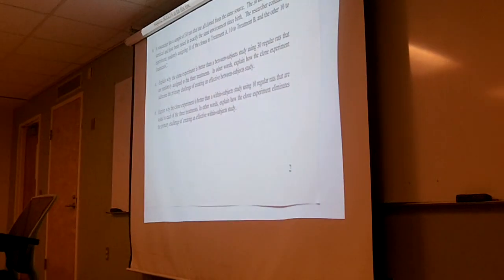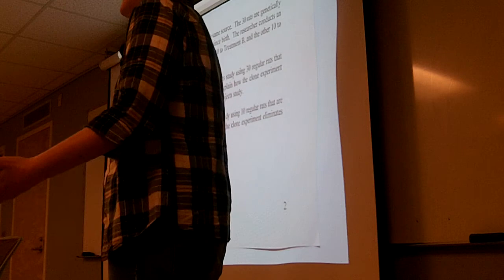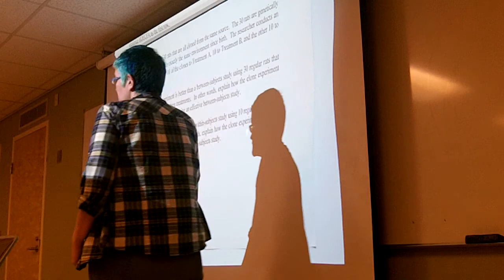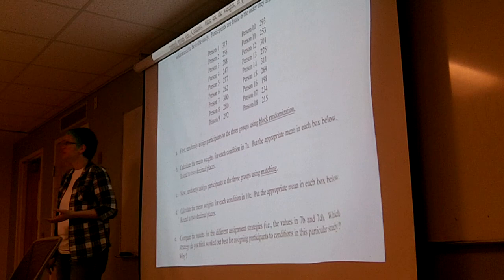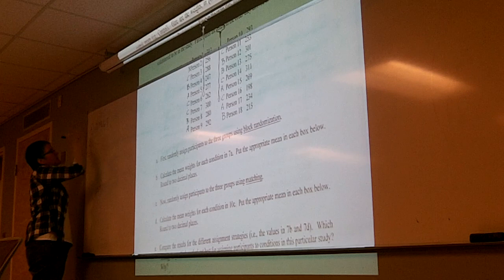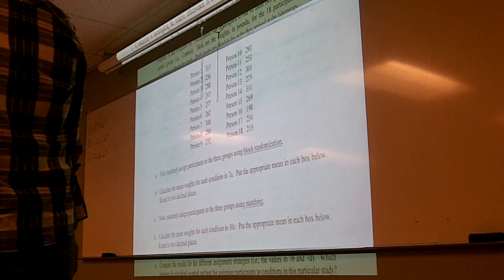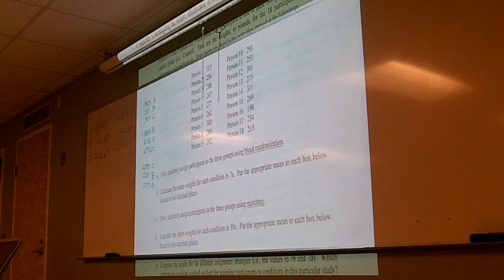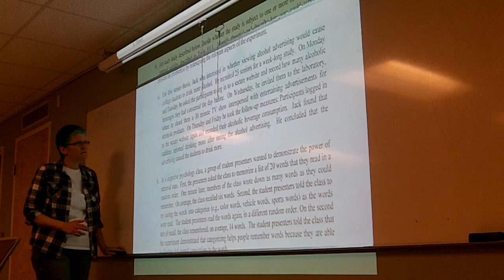Problem Set #1 5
Problem #6 (0:00-8:00)
Problem #7 (8:01-26:22)
Problem #9 (26:23-38:52)